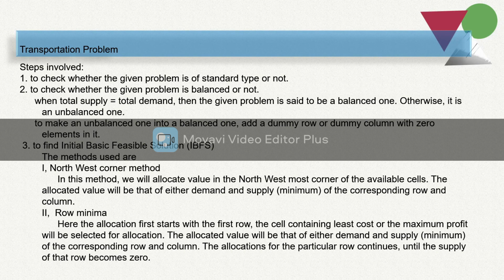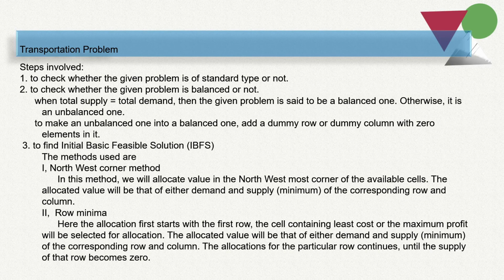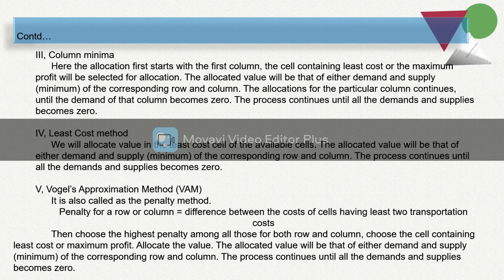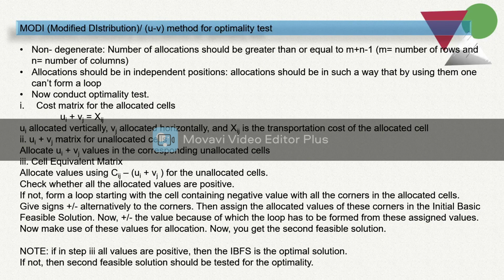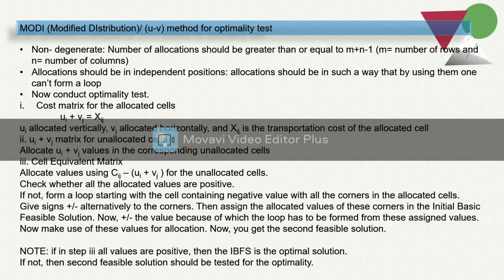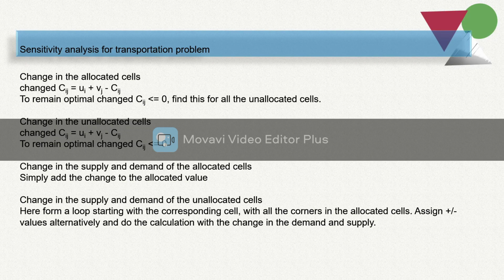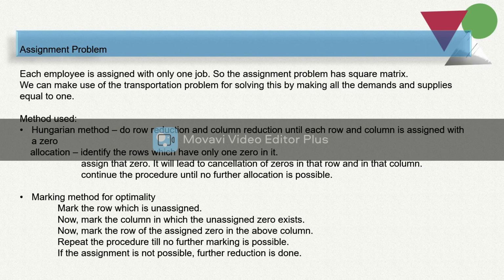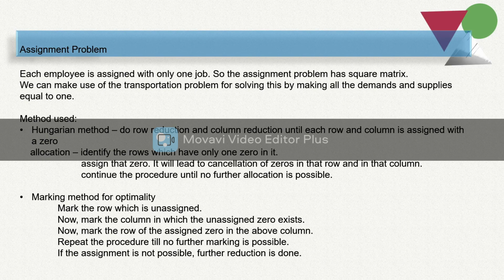conceptual understanding part 2